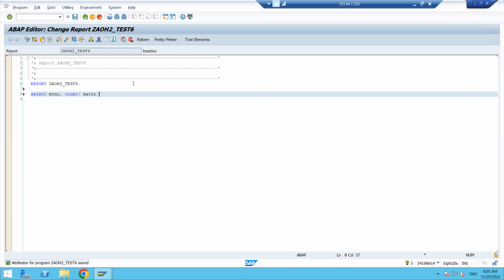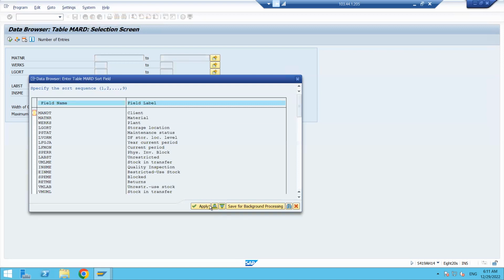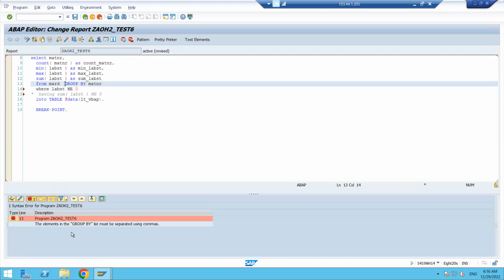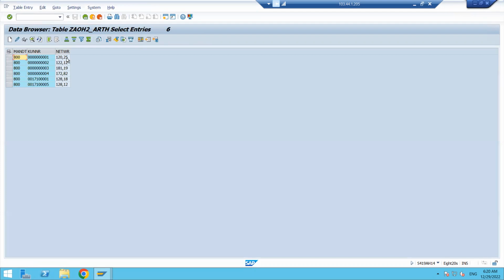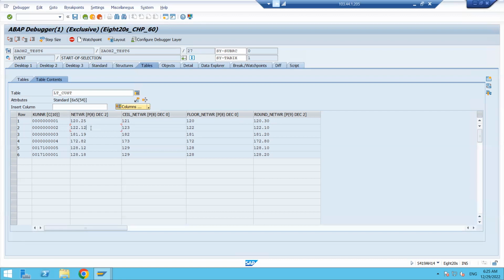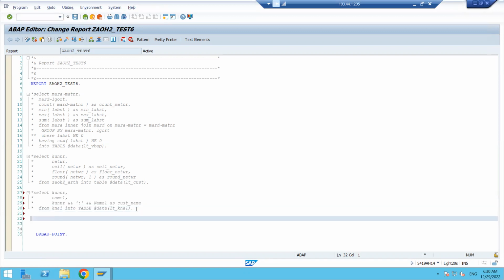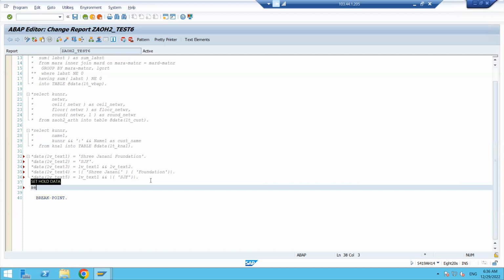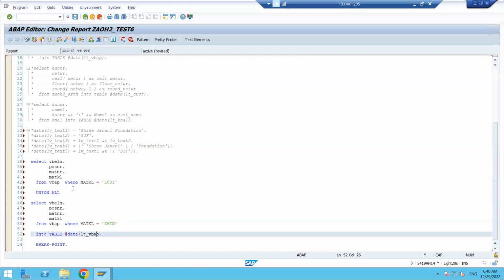8_1 Open SQL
Open SQL
Aggregate function - Count, min, max, sum
Arithmetic function - round, ceil, floor
concatenate in select query, variables
union all/union